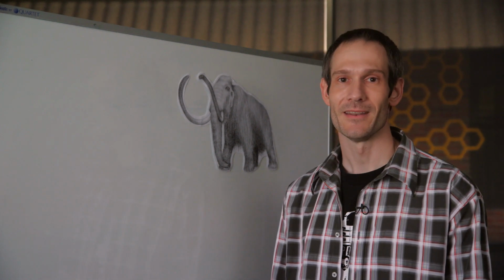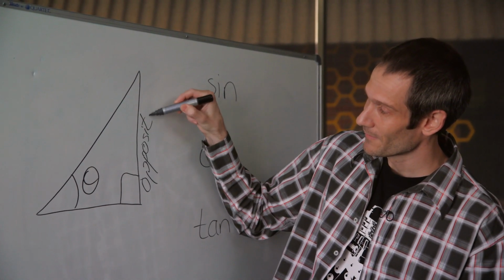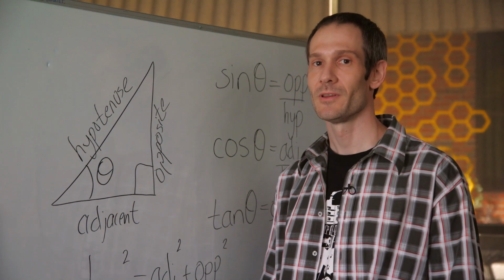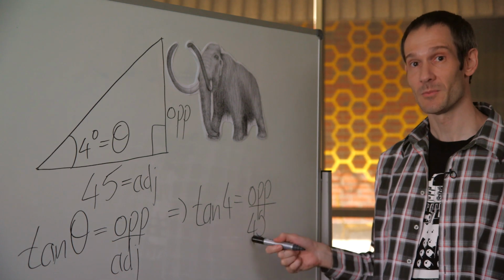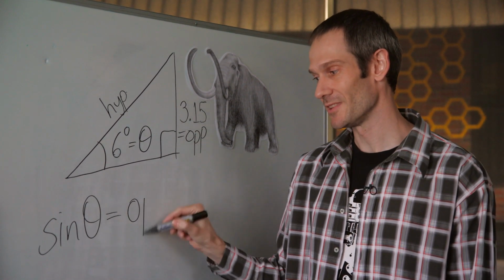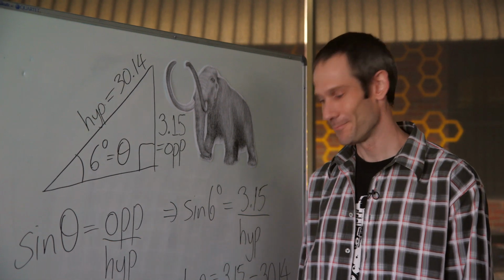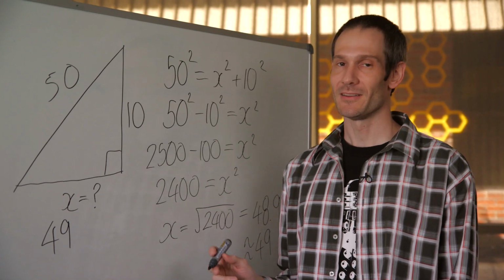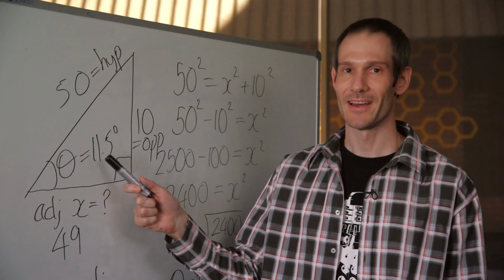How to use trigonometry for solving the angles & side lengths of Right Angled Triangles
Trying to figure out how to solve a right-angled triangle, but aren't up-to-speed with trigonometric functions? Fear not. Curtin's Dr Ian van Loosen, with the help of a woolly mammoth, explains simply and clearly Sine, Cosine or Tangent and then how to use the functions to solve a triangle. This is the first video in this series.

Dr Ian van Loosen teaches pre-calculus, calculus and linear algebra to Curtin's first year undergraduate students. He has two undergraduate degrees and a PhD in Optimal Control and Computational Mathematics.